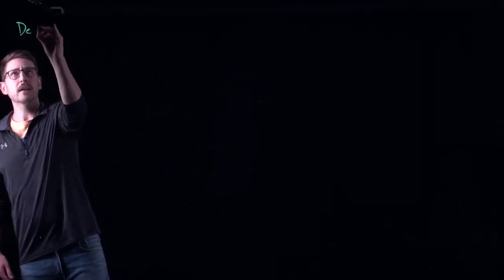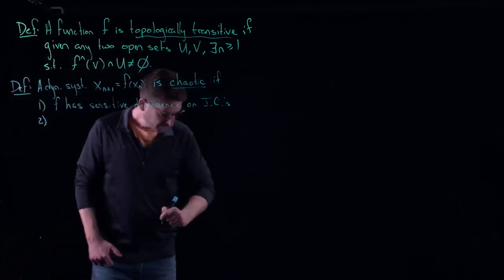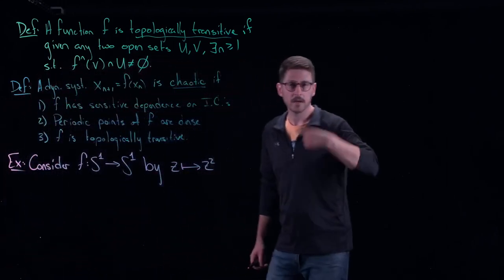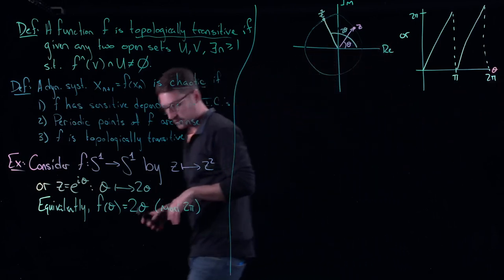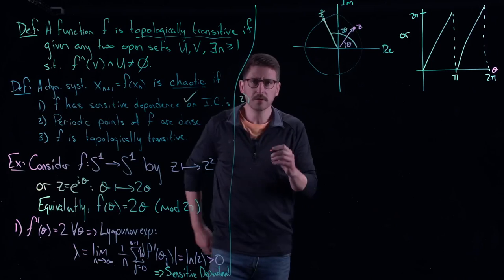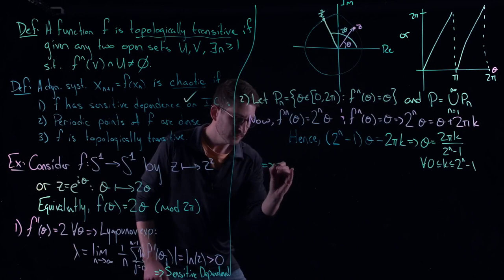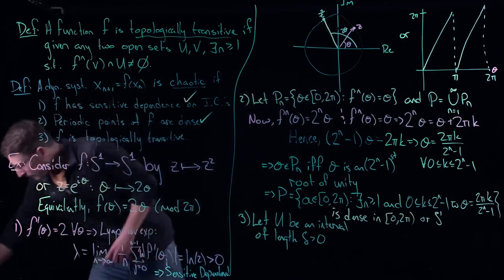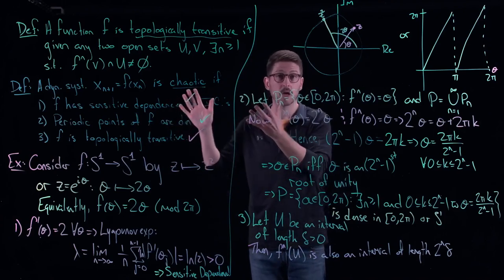The Definition of Chaos - Dynamical Systems | Lecture 33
For the past few lectures we have been hinting at what constitutes a chaotic system, but now we are ready to define it. In this lecture we present the definition of a chaotic system, according to the work of Dr. Robert Devaney. Although defining chaos has been contentious in the past, Devaney's definition is now the most commonly accepted. Along with our new definition, we prove that the expanding circle map is chaotic according to it.